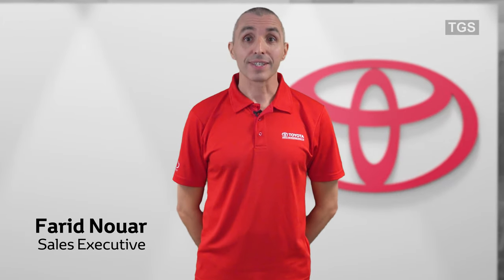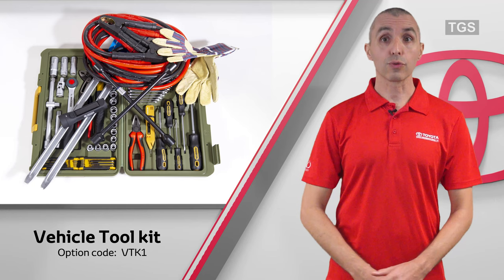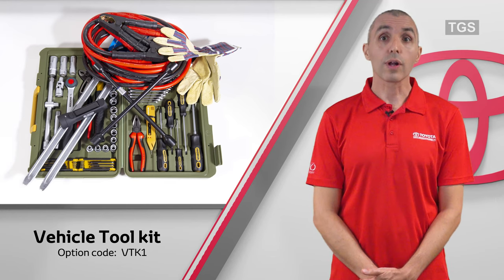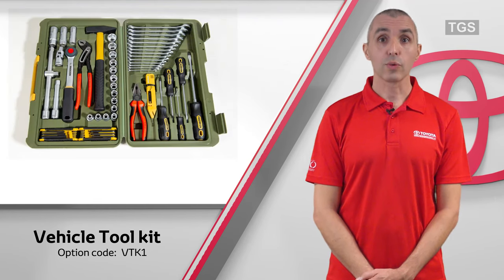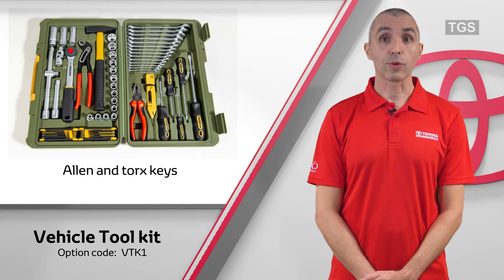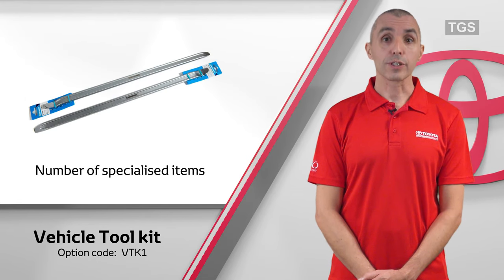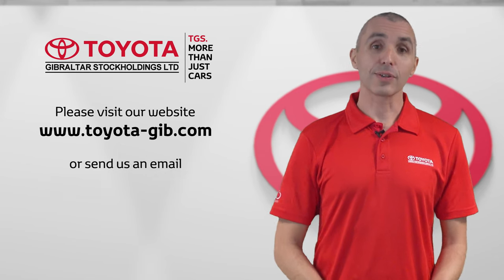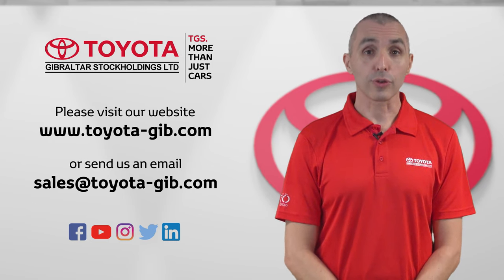TGS Essential Packages Explained - Vehicle Tool Kit